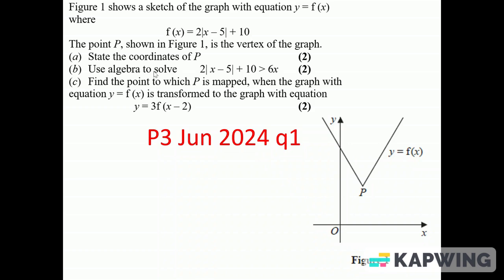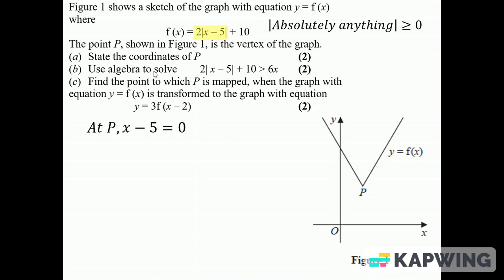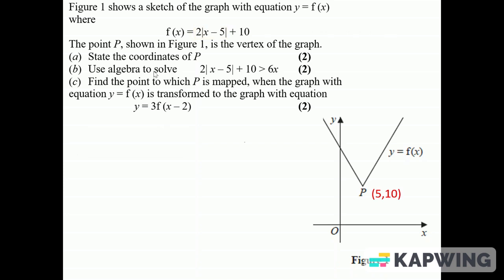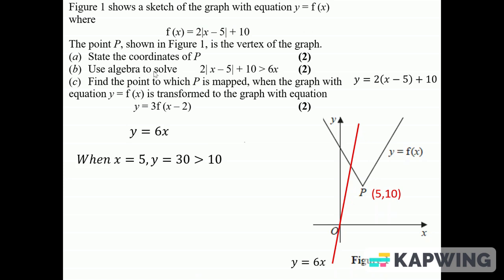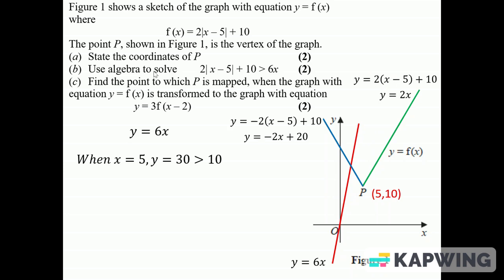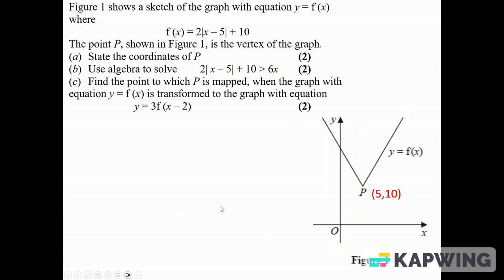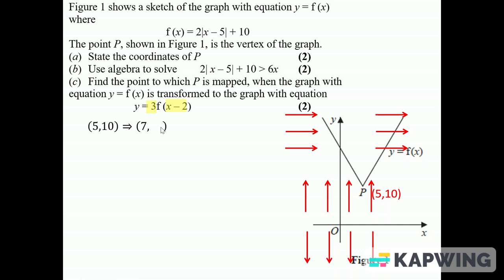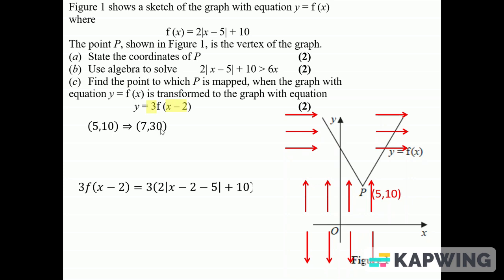P3 Jun 2024 q2 modulus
A level maths mathematics mechanics. Old exam question. Relevant to the 9MA0 maths/mathematics A level Pearson Edexcel specification mechanics content. Also relevant to the AQA and OCR specifications.